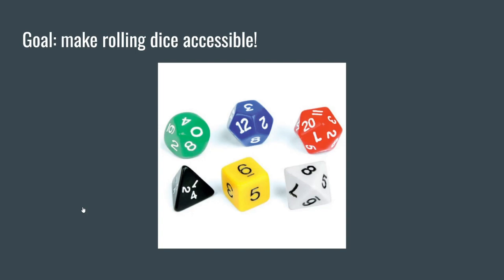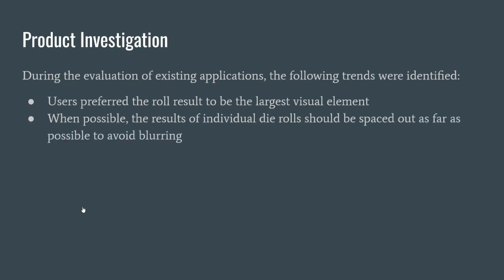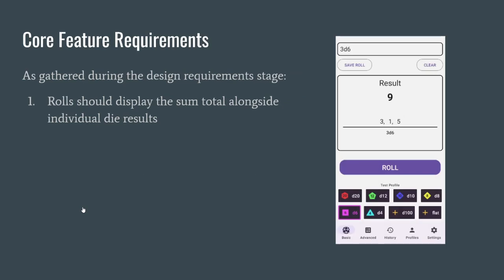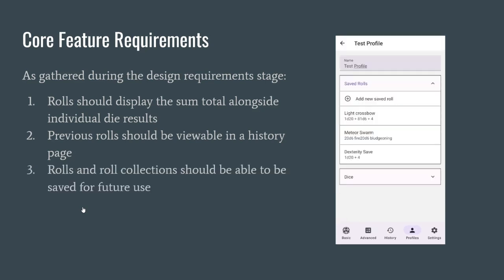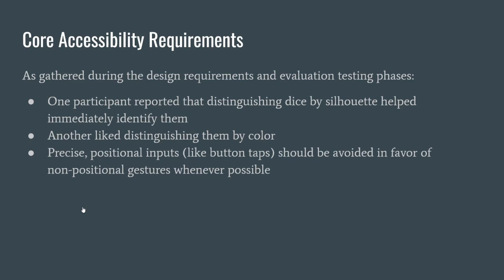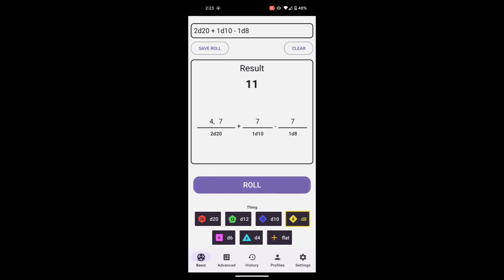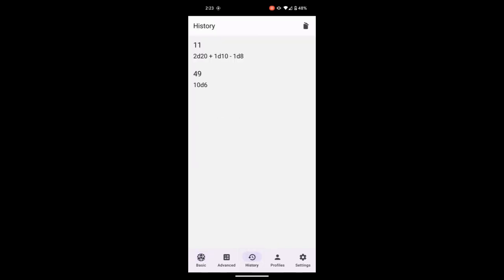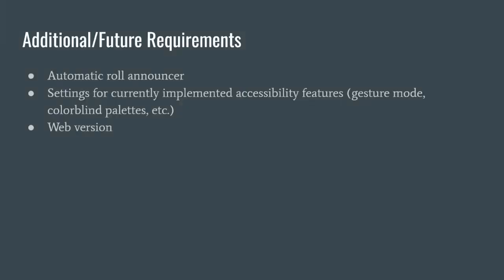497 597T Accessibility Presentation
Please give us an A